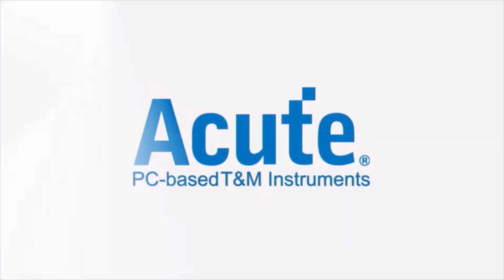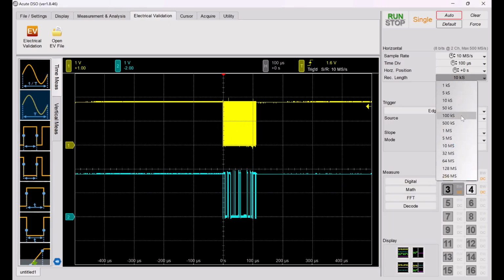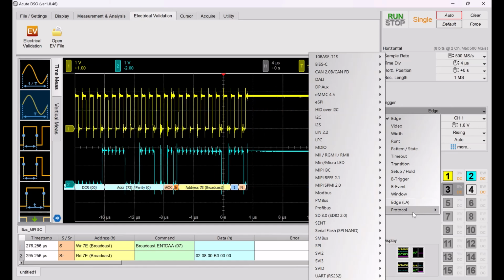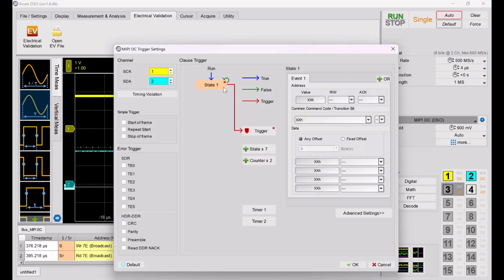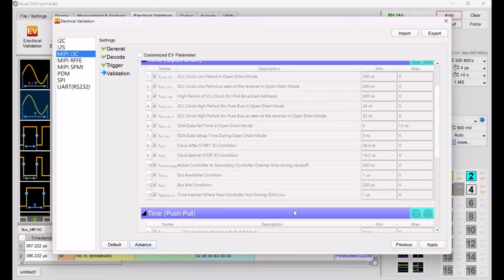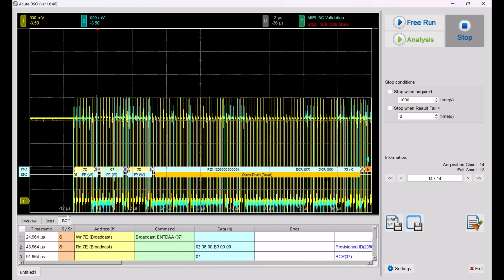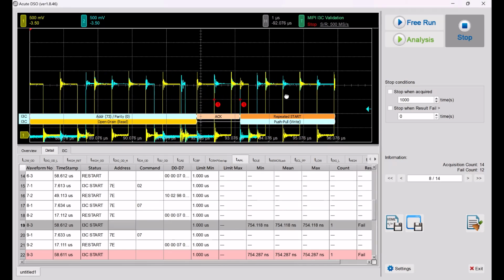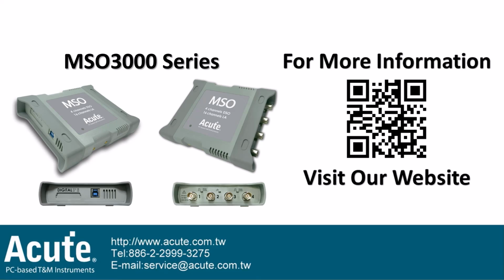I3C Measurement & Electrical Validation - MSO3124V Mixed Signal Oscilloscope - Acute Technology Inc.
🔍 Uncover the secrets of MIPI I3C signals with our introduction video! 🎥 Join us as we dive deep into the world of signal decoding and triggering using Acute's powerful MSO3124V Mixed Signal Oscilloscope (DSO mode).

Electrical Validation: Confirming that the electrical characteristics of the signal to be tested meet the defined specifications after a long burn-in test. The TS3124V Digital Storage Oscilloscope also supports Electrical Validation. Currently Supports: I2C, I2S, MIPI I3C, MIPI RFFE, MIPI SPMI, PDM, SPI, UART(RS232).

MSO3124V is a versatile 6-in-1 instrument that offers oscilloscope, logic analyzer, protocol analyzer, data collector, digital multimeter, and frequency counter functionalities. It can simultaneously measure and display both analog and digital signals. Due to its combination of multiple measurement and analysis capabilities, it is suitable for various application fields, from data collection to waveform analysis, allowing for efficient and accurate tasks.

MSO3124V oscilloscope features 4 channels, a 1 GS/s sampling rate, and a 200 MHz bandwidth, with a record length of 128Mpts for each channel. Additionally, it includes a 3-digit digital multimeter and a 5-digit frequency counter. The MSO3124V not only supports oscilloscope mode but also includes logic analyzer mode and protocol analyzer mode, making it suitable for different signal and bus analysis requirements.

6-in-1 Instruments:
DAQ, DSO, DVM, Frequency Counter, Logic Analyzer, Protocol Analyzer
• PC-based, USB3.0 interface / powered (Type-A / Type-C)
• Total Memory：4 Gb
• Data Logger (HDD / SSD Storage)
• DSO：4 Channels, 1 GS/s S/R, 200 MHz bandwidth
• Digital Voltmeter ：3 digits
• Frequency Counter：5 digits
• Logic / Protocol Analyzer：16 Channels, 2 GS/s Timing Analysis, 250 MHz State Analysis

🛠️Whether you're a seasoned engineer, a tech enthusiast, or just curious about the inner workings of digital signals, this video is packed with insights that will expand your understanding.🔗✨